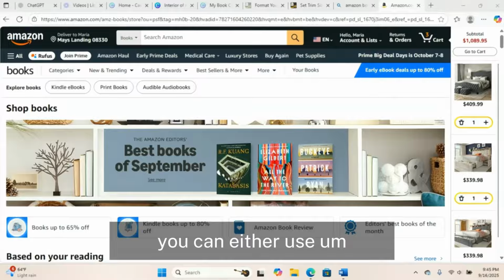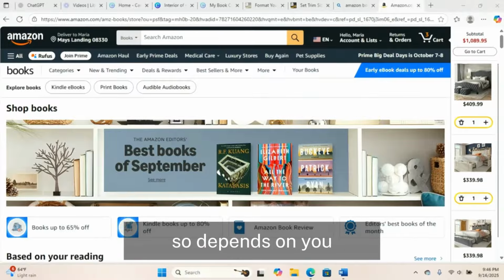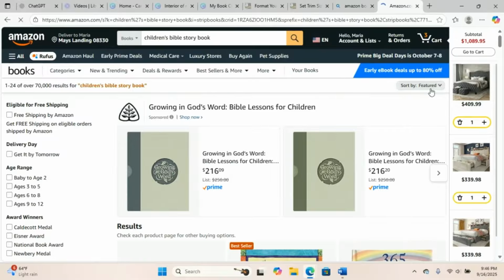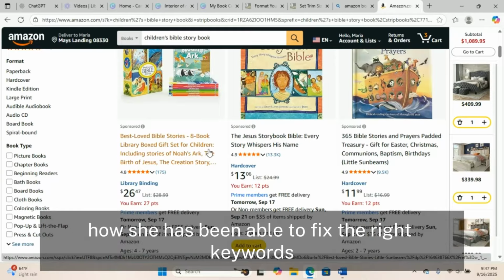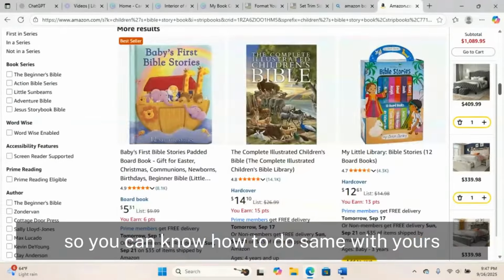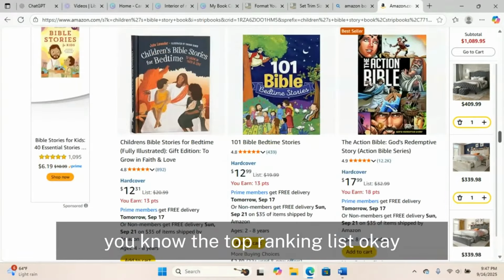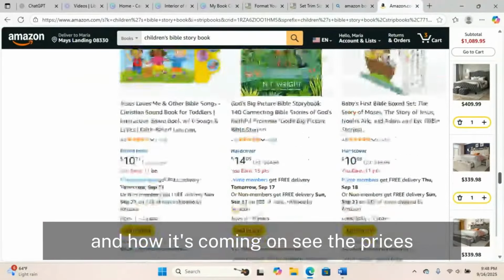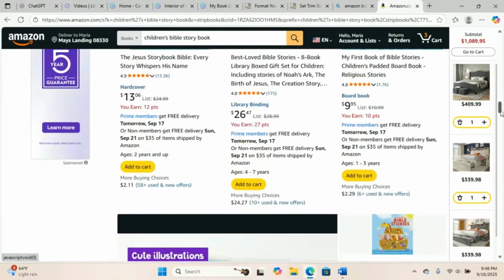8 Keyword Research via Amazon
⚡️ Keyword Research via Amazon: How to Choose the Right Keywords for Your Book ⚡️

Want to learn how to find the right keywords for your book and improve its visibility on Amazon? In this video, we’ll show you how to use Keyword Research via Amazon to discover relevant search terms that your potential readers are actually searching for.

🔍 How to Choose Keywords

1. Think Like Your Reader
Ask yourself: What would someone type into Amazon to find a book like mine?
For example:

“Bible story journal for kids”
“Adam and Eve activity book”
“Christian activity book for children”

2. Use Amazon Autocomplete
Start typing your main idea into the Amazon search bar and look at the suggested phrases. These autocomplete suggestions can help you discover real search terms that shoppers use when looking for books and related products.

3. Check the Competition
Search for your potential keywords on Amazon and look at the books that are already ranking for those terms. Analyze their titles, subtitles, categories, and positioning to understand the level of competition.

💡 Why Amazon Keyword Research Matters

Choosing relevant keywords can help your book appear in more relevant Amazon searches and connect with the right audience. Effective keyword research is an important part of Amazon SEO, book marketing, KDP keyword research, and book listing optimization.

Whether you're a new author, self-publisher, or KDP creator, learning how to research keywords can help you make smarter decisions when optimizing your book for Amazon search.